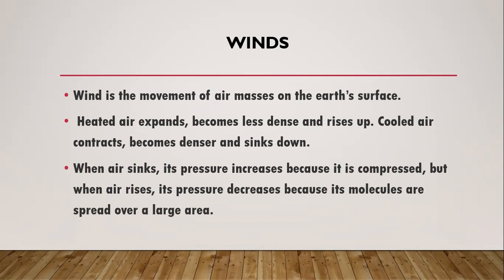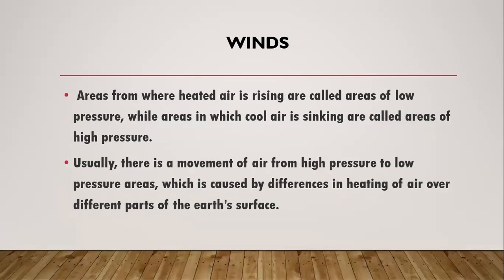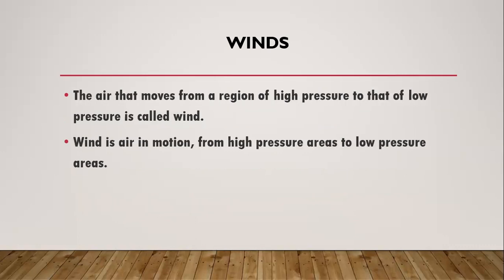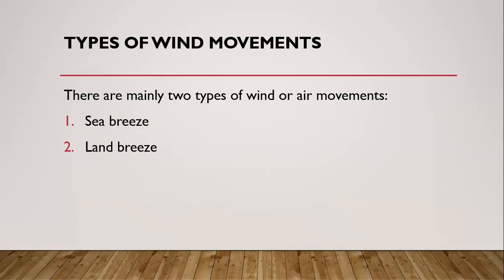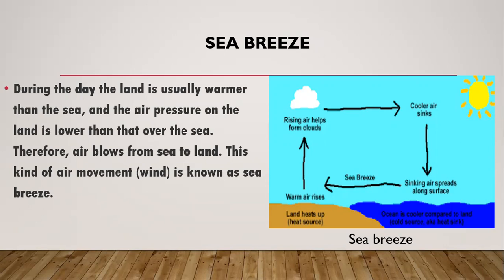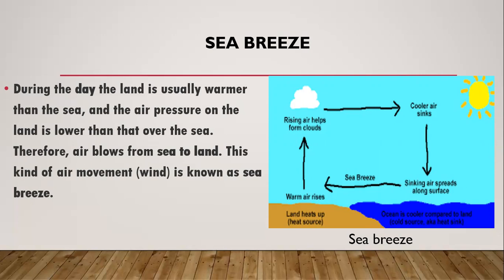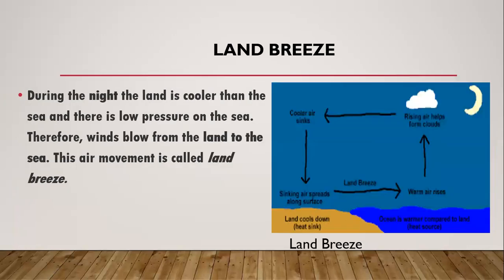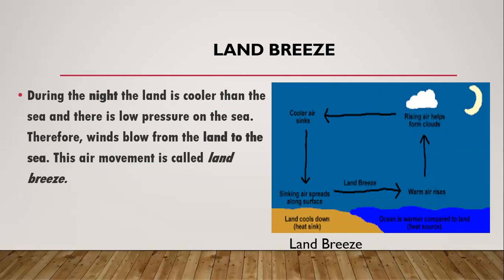Elements Of Weather | Concept Of Wind | Types Of Wind Movements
In this video, I briefly discuss wind as element of weather
and the two types of wind or air movements which are
sea and land breeze.